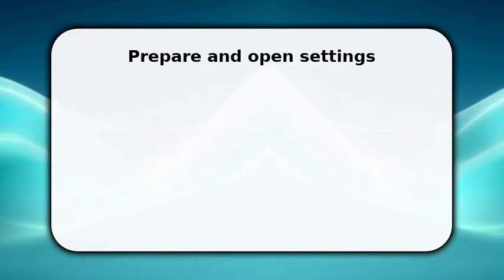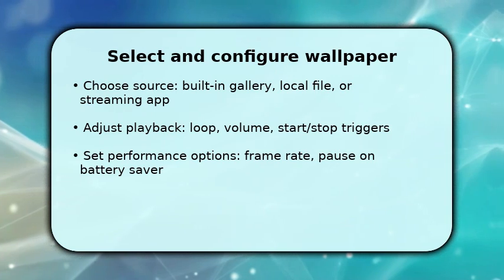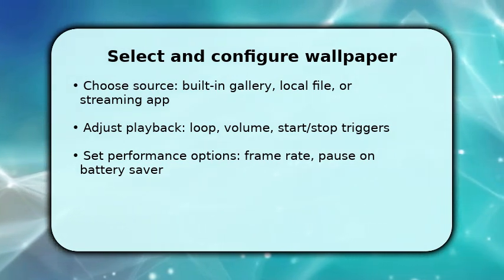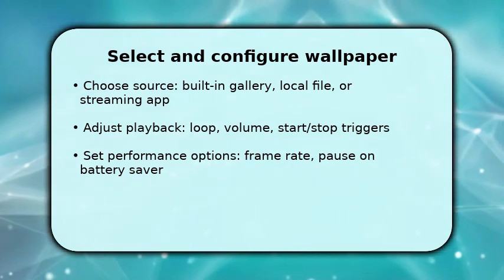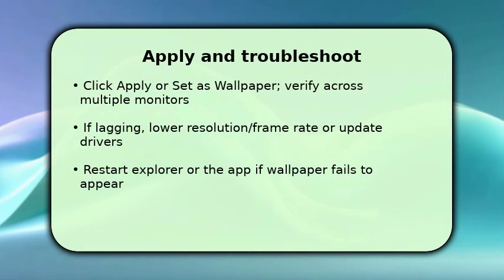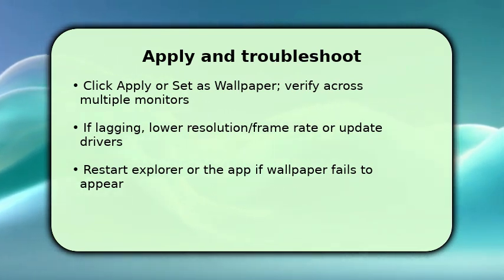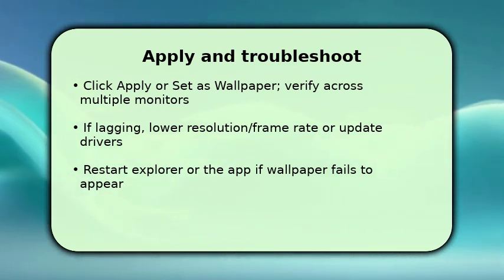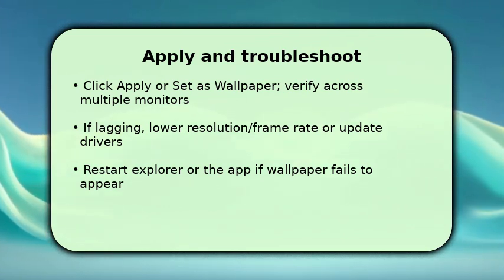How to Change Desktop Live Wallpaper - Step by Step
Learn the step-by extricate process of changing your desktop live wallpaper with our detailed guide. Discover how to personalize and refresh your computer's visual theme easily, ensuring a unique look for every occasion.

change desktop background, live wallpapers on Windows, how to set new live wallpaper, customizing PC appearance, desktop personalization guide, step-by-step change process